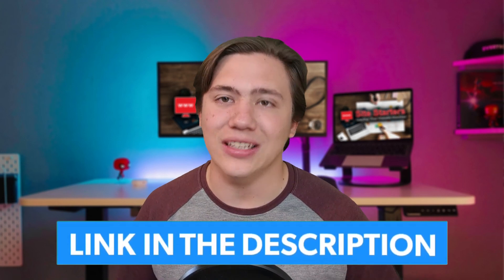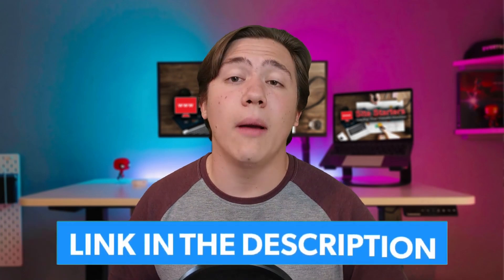👉 How to Choose a Web Host (15-Point Checklist) ✅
Before you choose a web host and hosting plan for your website, determine what your specific needs are and then consider these 15 important tips.
--- Timestamps ---
00:00 Intro
00:32 Analysing Customer Support
1:04 Check the Reviews Carefully
2:26 Unlimited Hosting Read the Small Print
3:55 Best Web Hosting Company Link
4:30 Keep an eye on hidden prices
05:26 Outro

How to Choose a Web Host (15-Point Checklist)  Transcript:
Hello everyone Carson here and in today's video, I'm going to be giving you 15 tips for selecting the best website hosting service in 2022. Now before we get into this video, if you're you know, if you don't really want to do all the research yourself, I've actually got my pics listed below, which I've already ran through all this information and much more and tested myself.

 And now let's get into the video. Now the first tip is to analyze the customer support beforehand, you always want very good customer support, you always want that support to be high quality and good response time. So always look into that before you get a website hosting plan with the company in question. Next up, always check the downtime. website downtime is so important for SEO and for customer retention. So if you are looking for that, definitely check the downtime on any plans you go with.

Next up, be skeptical with the reviews. Keep in mind that a lot of reviews on the Internet are actually sponsored and paid for. So you always want to be skeptical with the reviews are watching to make sure they're like me, which means they're unbiased, and they provide honest reviews of the products they review. And number four opt in for versatile hosting services never go for too small of a hosting company. Because if you're looking to expand, they might not be able to offer you the services you need. And that can just be a hassle.

Next up, always go for hosting services that offer super long trial periods. Ideally, the longer the trial period that the hosting service offers, the better it's going to be for you because if it turns out, you don't like it, you can always get your money back. And number six, make sure the hosting provider is very active in their updates, make sure they're constantly updating their hosting service for you. If they're not updating it brings into question the validity and security of their hosting plans. At number seven, always try to opt in for a third party domain register.

If you go for third party domain register, you can actually buy domains and it'll allow you to switch the hosting provider you want at any time with next to zero hassle. Next up at number eight, if a hosting company ever mentioned that they have unlimited hosting, you should be wary because only a few hosting providers can actually back up that claim. Most of them don't actually have that and they have ghost limits, which basically means that your hosting service will be throttled and limited, the more resources you use. So keep that in mind. Number nine, of course, this is just a general idea.

 But always read the small print and understand that policy always understand, you know what you're getting into when you go into a hosting provider. At number 10 check the backup services, having backups of your data is absolutely essential for any website you host. And if you don't have backups, that can be very, very dangerous. So always make sure you're getting frequent backups with your web hosting provider.

That's Tip Number 11. If you're not sure the features you want yet always jot them down and write up a list of all the features you want before finding a web host because a lot of different web hosts specialize in different categories. So if you're looking for some specific features, and you know what you want to look for, always write those down and brainstorm it. So you have a good idea of what you want in your web host. At number 12 you can always look into going for a short term contract.

Please give my video How to Choose a Web Host (15-Point Checklist) a big thumbs up.